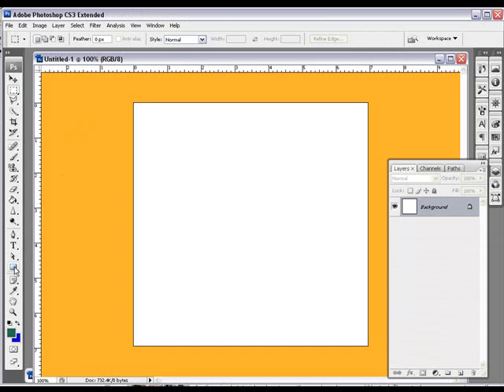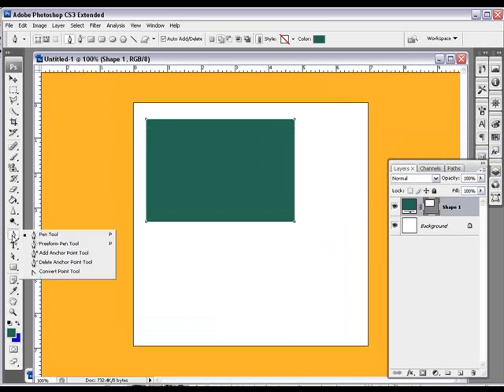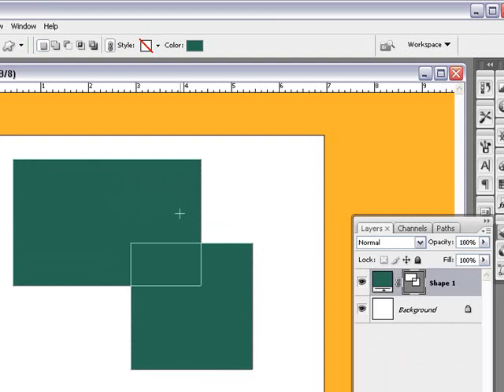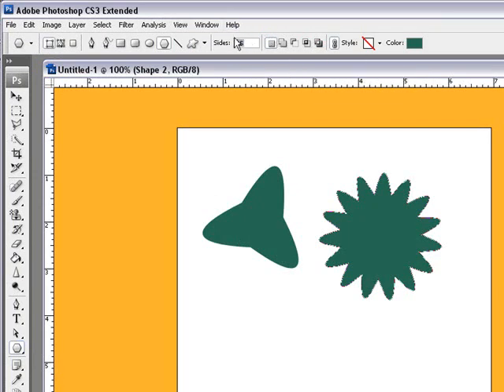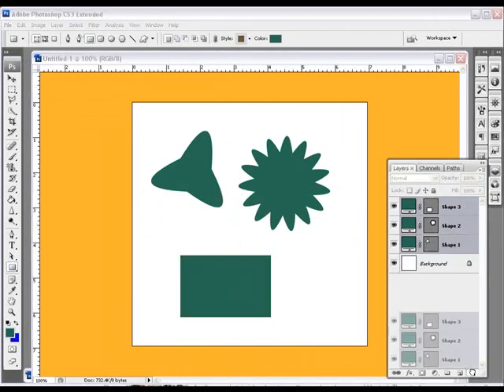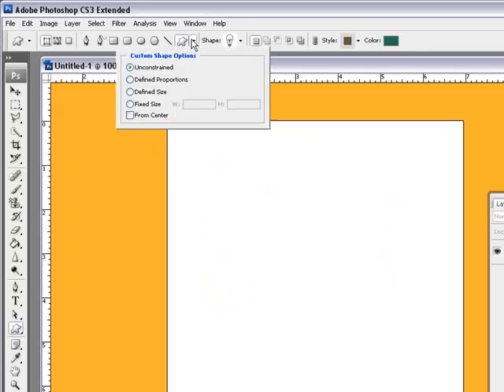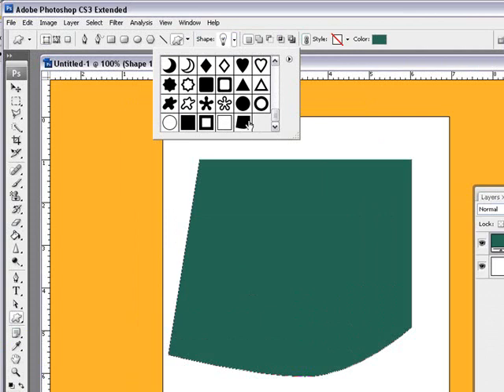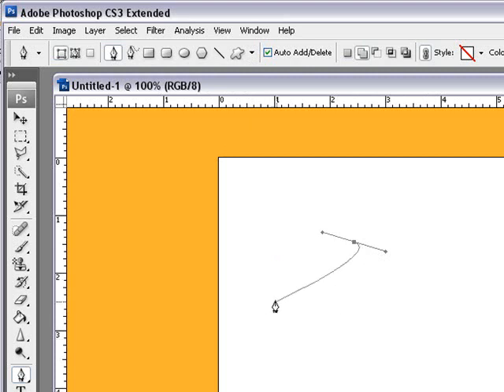How Too Use The Shape Tool In Photoshop CS3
- Learn how to use the shape tool more easily. Learn the difference between the shape tool and the marquee tool. use the pen tool to change the shape and add more anchors. Beginners Tutorial